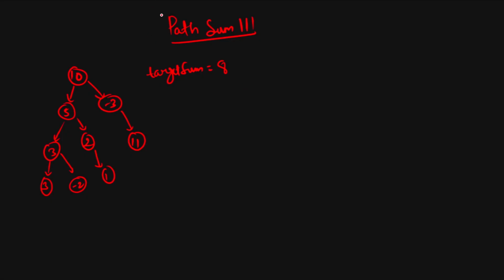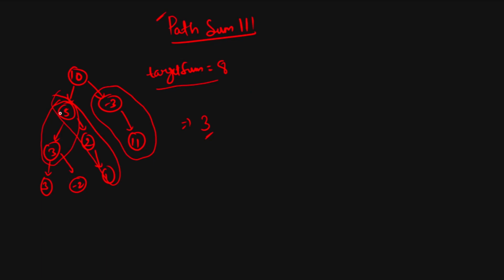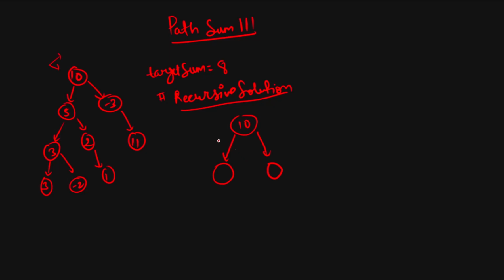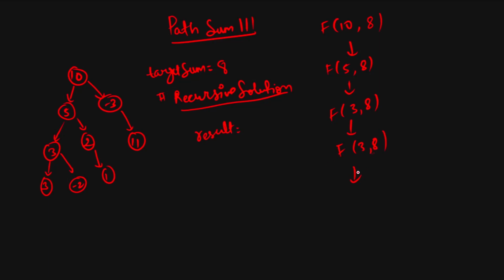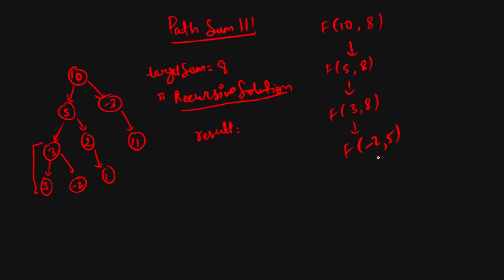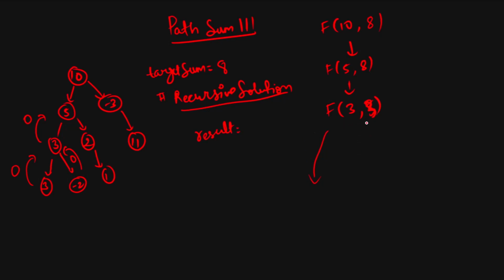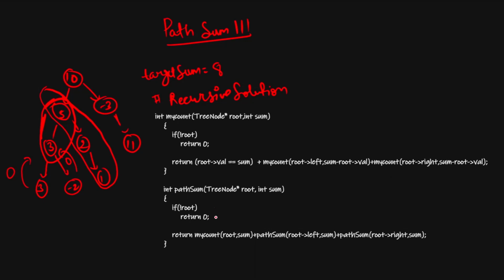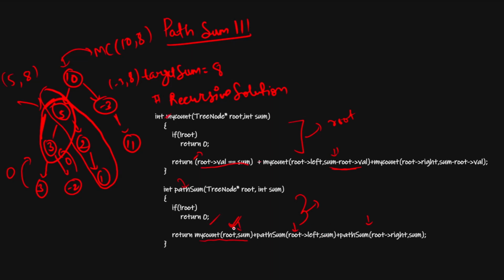437. Path Sum III | Top Down Approach | Binary Trees Data Structure | Vishal Rajput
In this video, we are solving leetcode 437. Path Sum III Traversal problem using a top-down approach

TIMESTAMPS
0:00 Question Description
2:40 Intuition (top-down approach)
8:30 Source Code